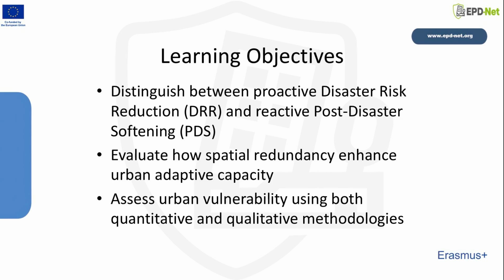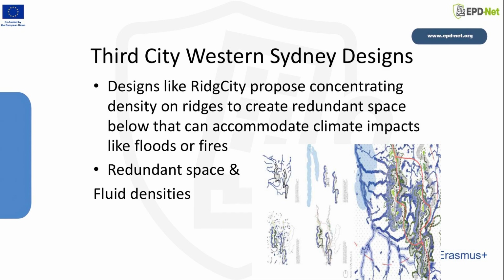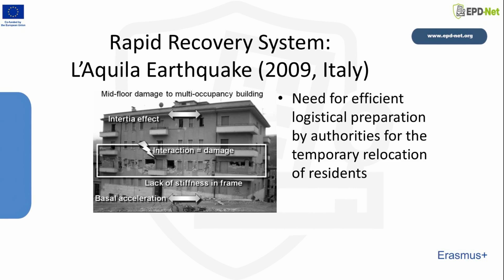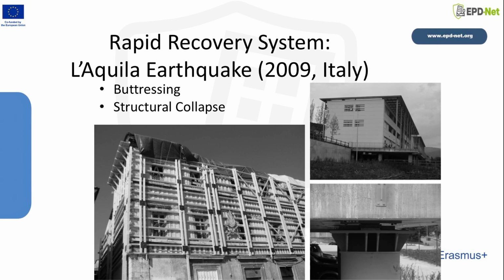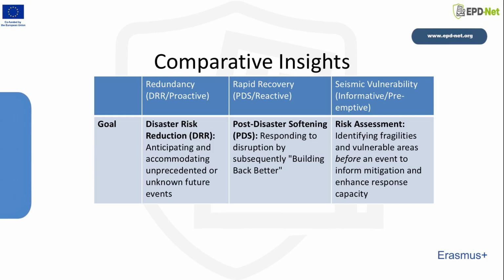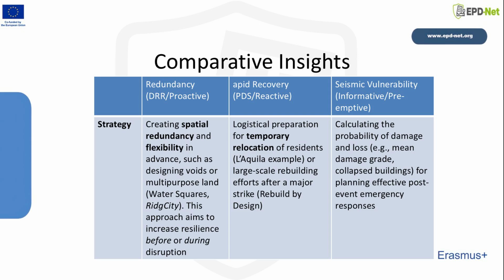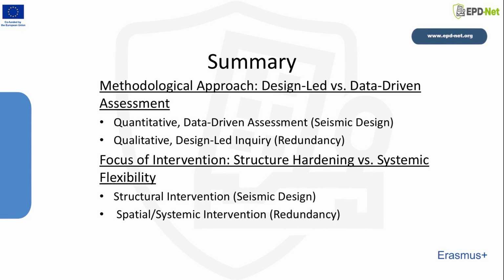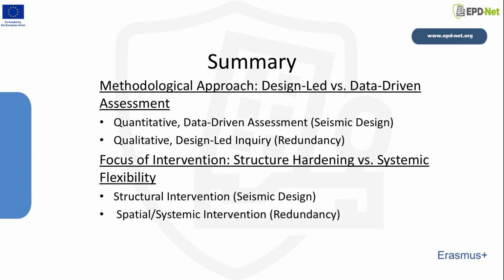2003 - Case Study Example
Redundancy, seismic design and rapid recovery systems.